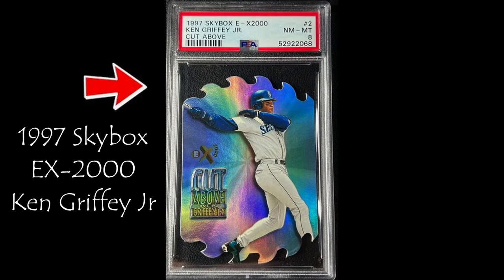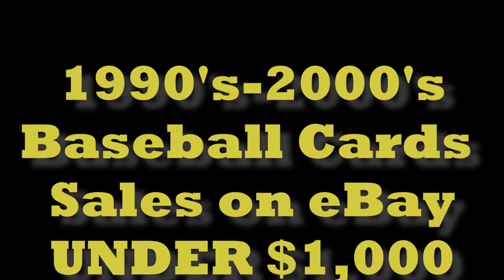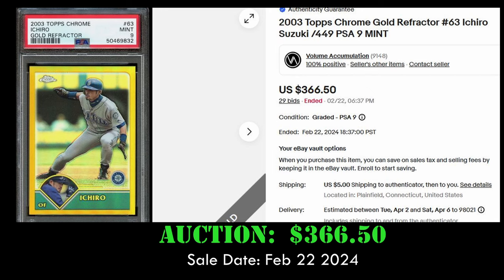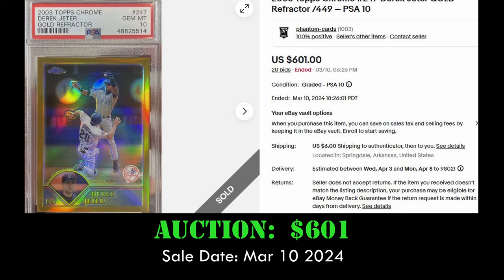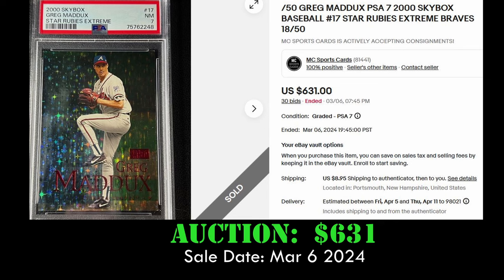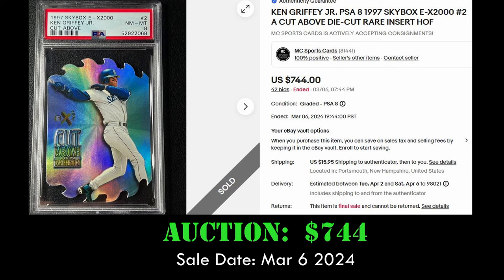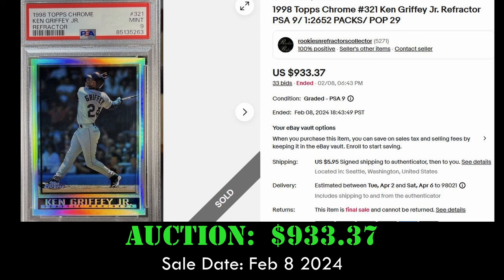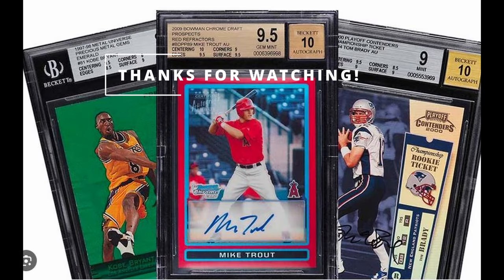Top 10 BASEBALL CARDS sales under $1,000!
1990's and 2000's edition. In this video we check out 10 of the best BASEBALL CARD sales for UNDER $1,000 on EBAY in the last 90 days (from December 2023 to March 2024).

0:00 (Intro to Top 10 and honorable mentions)
1:29 (Number 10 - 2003 Topps Chrome Gold Refractor /449 Ichiro Suzuki)
1:56 (Number 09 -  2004 Topps Originals Baseball Signature Edition RC Buyback SSP 1/1 Don Mattingly)
2:16 (Number 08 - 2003 Topps Chrome #247 Derek Jeter GOLD Refractor /449)
2:44 (Number 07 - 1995 Collector's Choice Michael Jordan GOLD SIGNATURE)
3:07 (Number 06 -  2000 SKYBOX BASEBALL #17 STAR RUBIES EXTREME BRAVES /50 GREG MADDUX)
3:34 (Number 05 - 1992 Bowman Mariano Rivera Rookie RC 302)
3:57 (Number 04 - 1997 SKYBOX E-X2000 #2 A CUT ABOVE KEN GRIFFEY JR.)
4:20 (Number 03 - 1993 Topps Finest Refractor 103 Barry Bonds)
4:46 (Number 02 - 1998 Topps Chrome 321 Ken Griffey Jr. Refractor)
5:15 (Number 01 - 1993 Derek Jeter Classic Best Autograph)